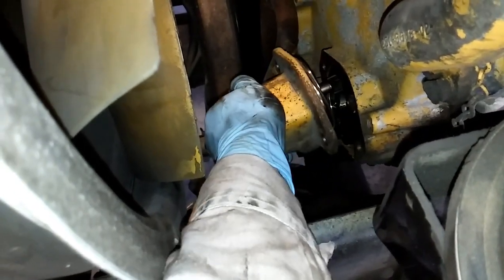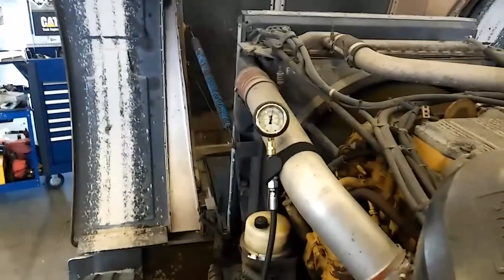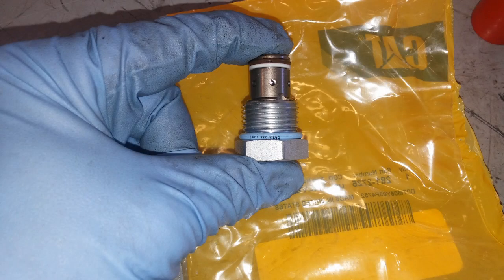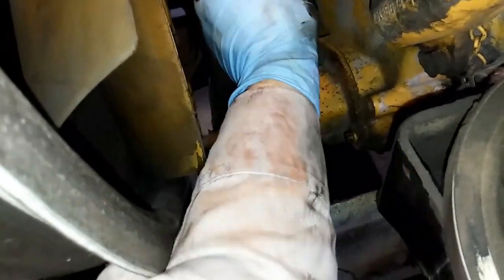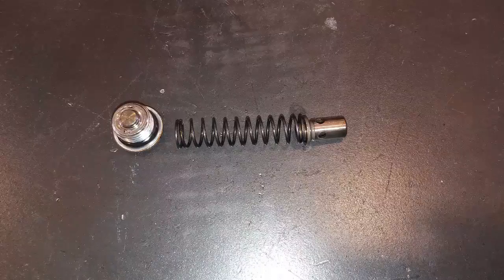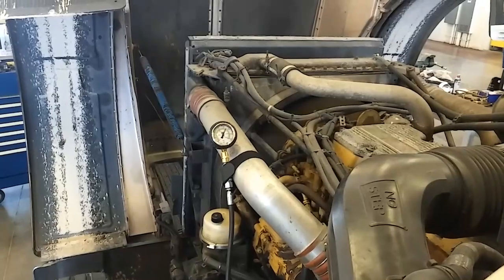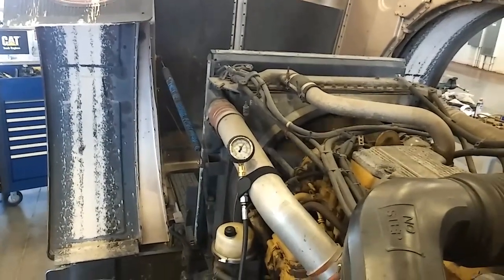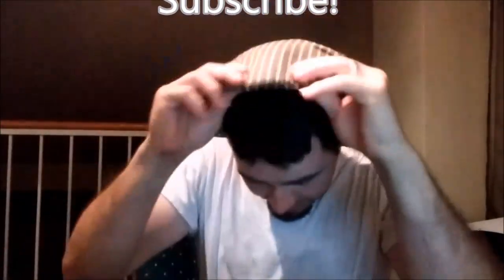Cat Fuel Transfer Pump Remove And Install. C15, 3406E, C12, and C13.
All Cat Diesel Truck engines have Fuel Transfer Pumps, it is good idea to know how they work and how to change them.  This video tests, replaces, disassembles, and installs one on a C15 Cat engine.